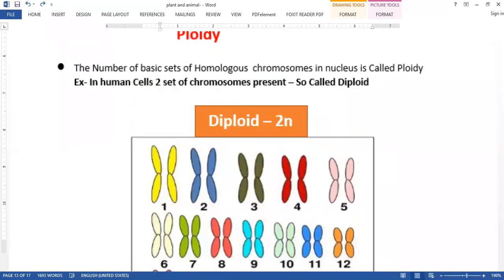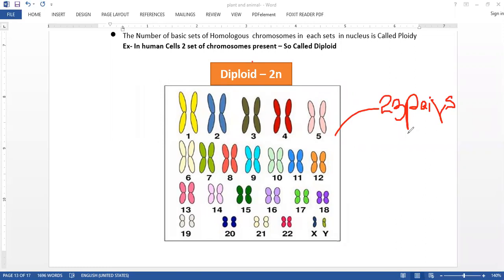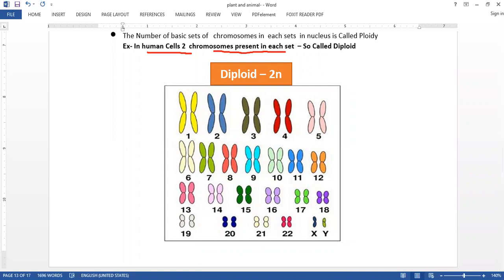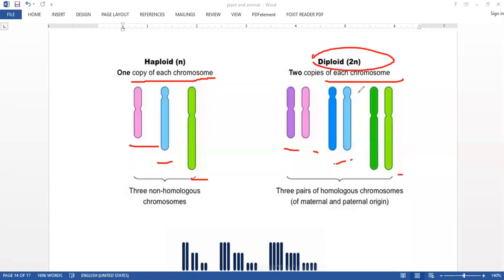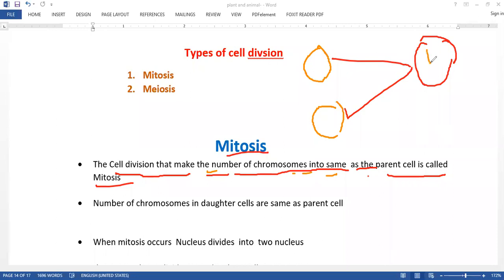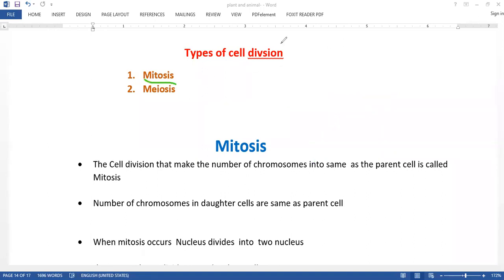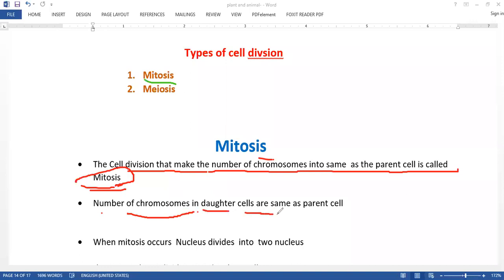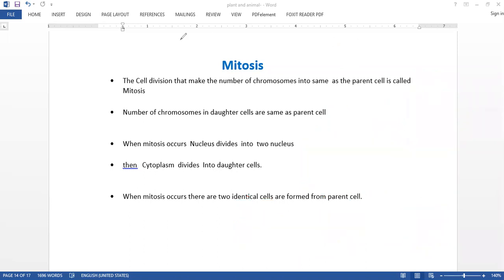மடியங்கள் என்றால் என்ன ?? what is ploidy For Grade10 /11 and AL Biology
In this Video You can Watch
In this Video You can What is Diploid and Haploid?

2. What is Mitosis.

For More Classes Contact -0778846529